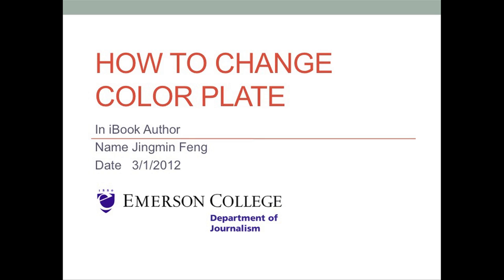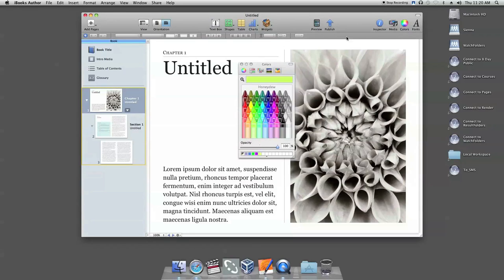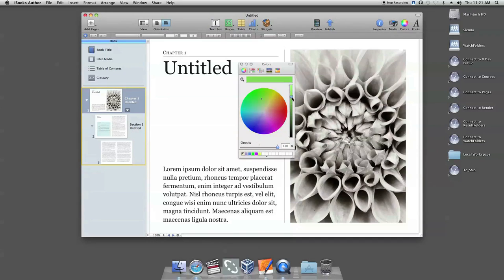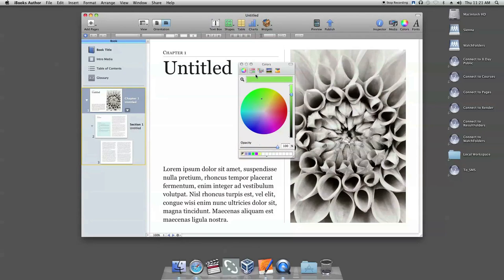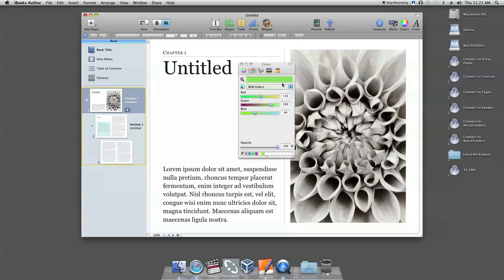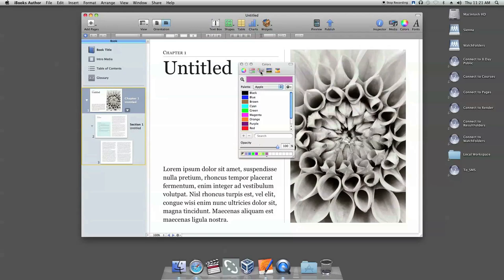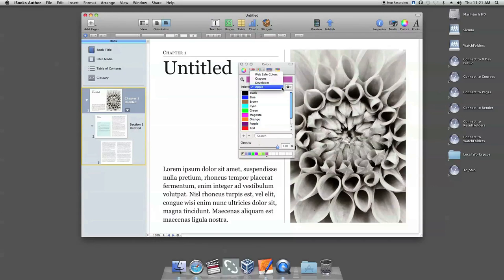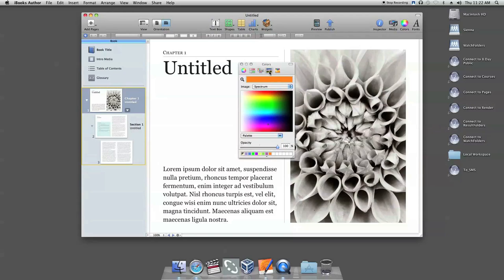How to Change Color Plate in iBook Author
Introduction:
This tutorial will teach you how to change color plate in iBook Author.
First, open the iBook Author and then choose a sample.
Next, click on the "Colors" button on the upper right corner.
There are five ways to choose the color.

Click on the color wheel and choose a sample. You can change the brightness by scrolling the slider on the right side or here you can change the opacity. Once you selected the color, drag it down here.
Or you can click on the Color Sliders button. There are several options in the drop box you can select. Choose one and adjust the color. Then drag it here.

Also there are different types of color you can choose in the palette drop box like "Apple". Select one color and put it here.
The forth option is click the color you want in the color spectrum in image palette.
Another way is you can choose one color from Crayons template.
That's how you change color plate in iBook Author.